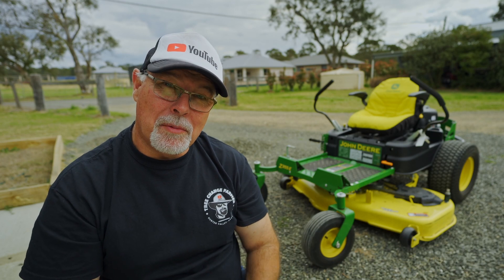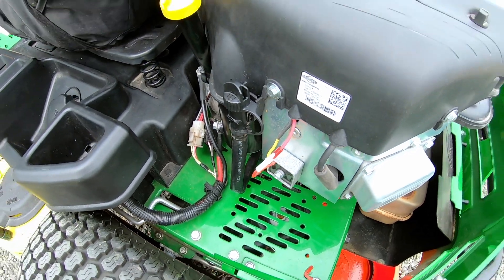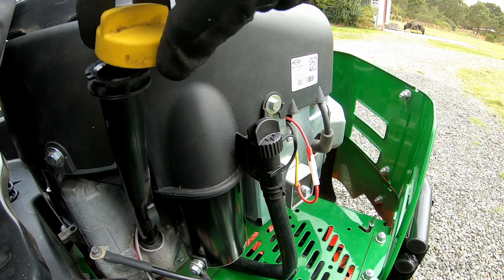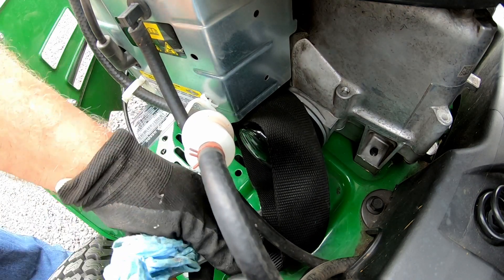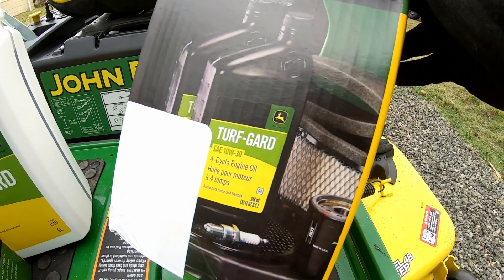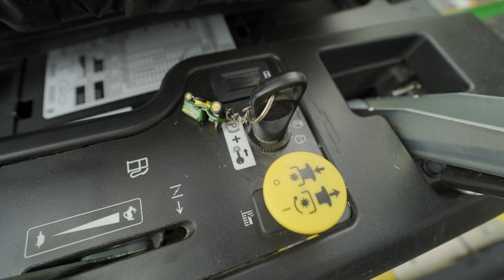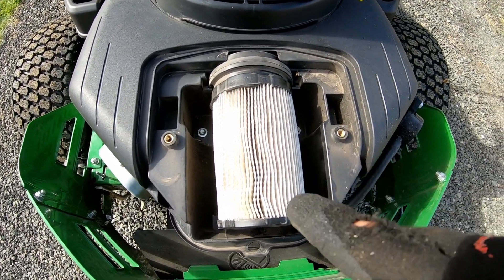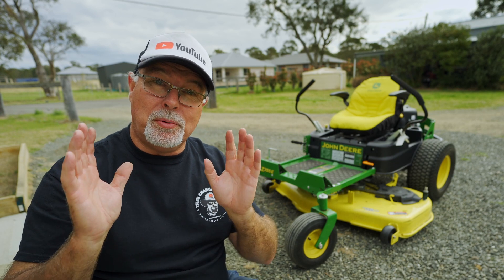John Deere z355E 50 hr SERVICE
John Deere z355E 50 hour service.

Products mentioned in this video:
TURF - GARD SAE 10W30 oil TY22029
Oil Filter AM125424
Air Filter MIU14395
Spark Plugs MIU11020
Fuel Filter AM 116304

Maintenance Pack for z355E:
LG 276